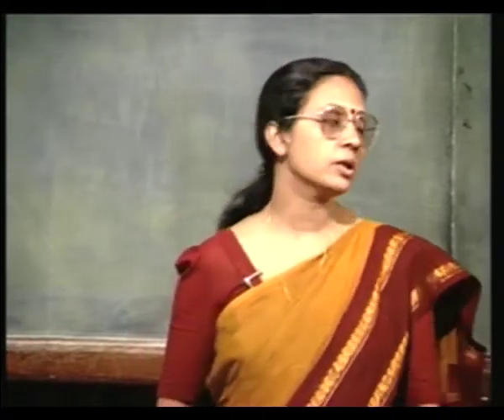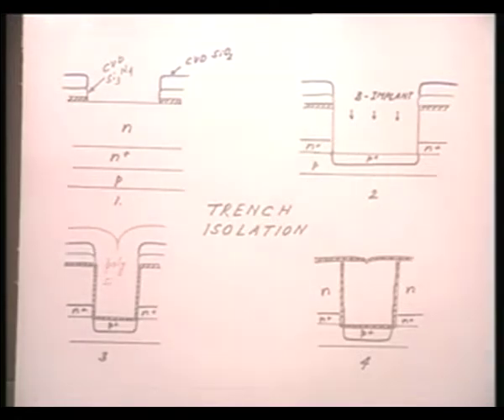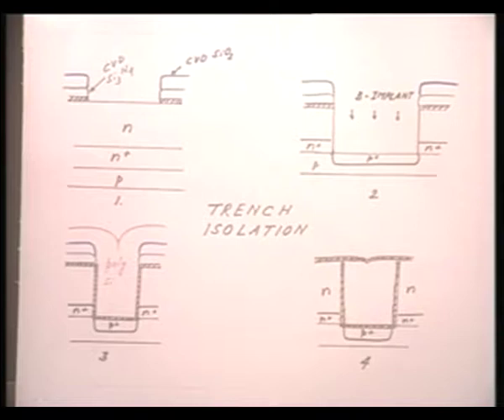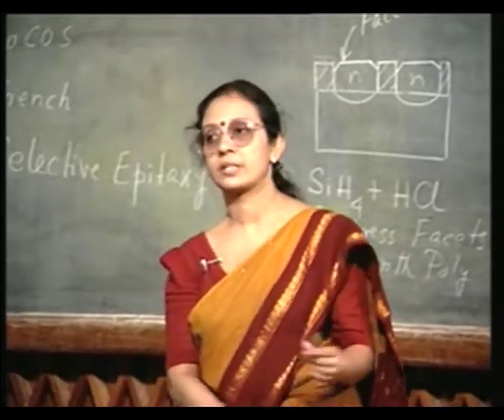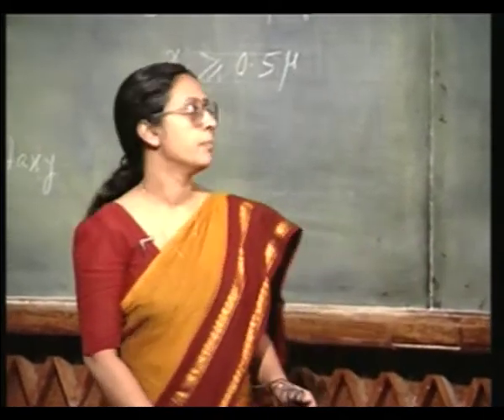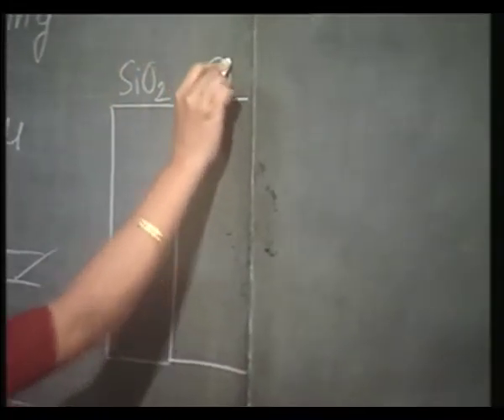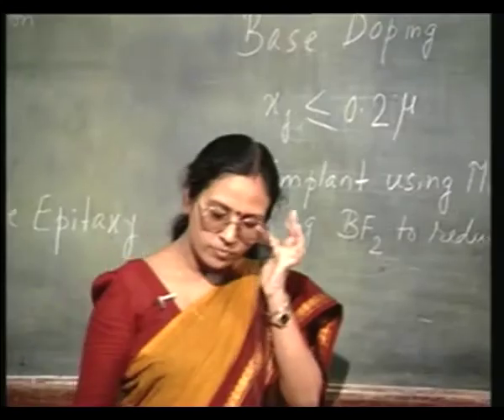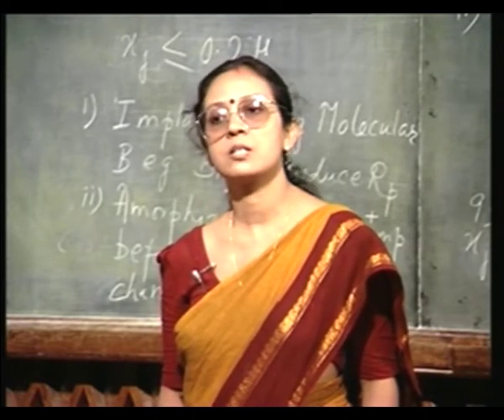Problems in LOCOS + Trench isolation